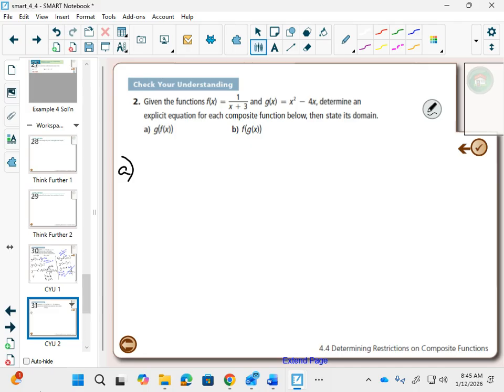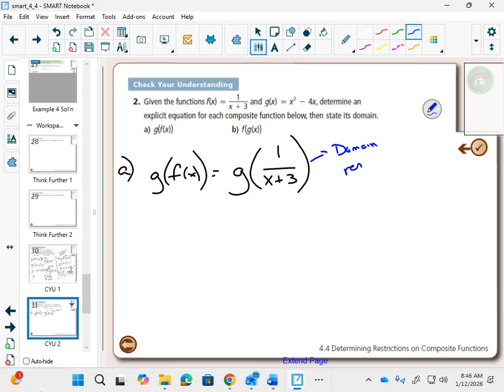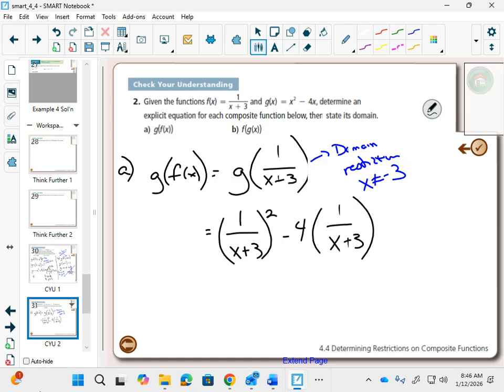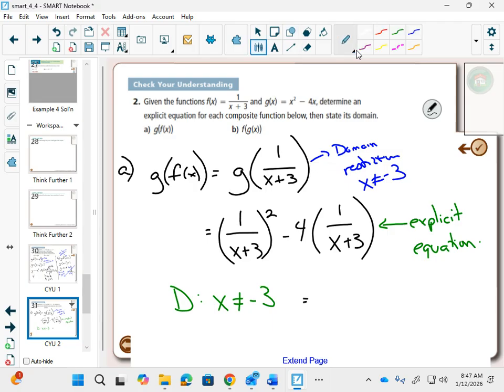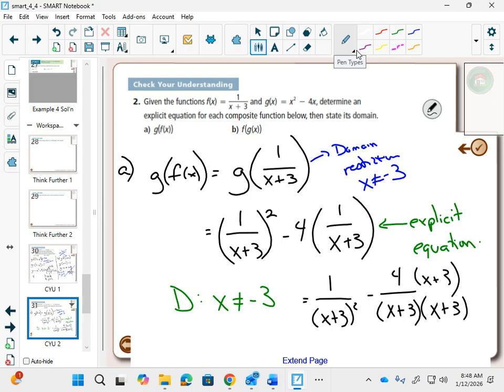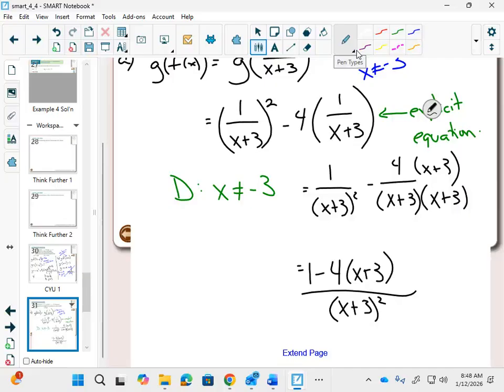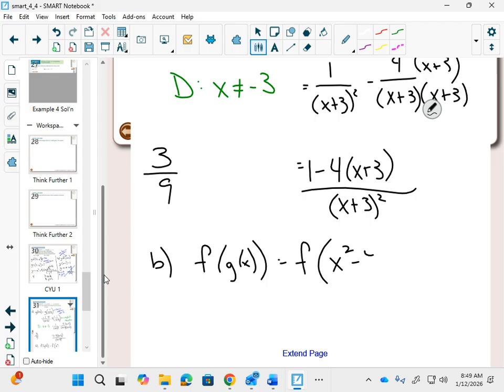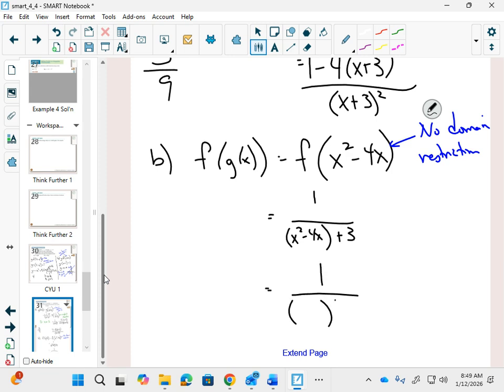40SP 4 4 Example 2